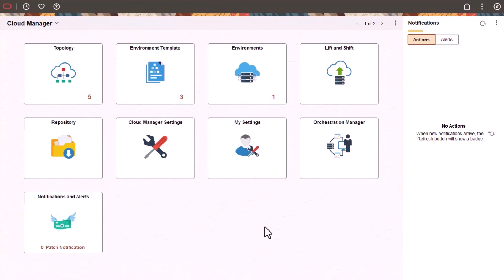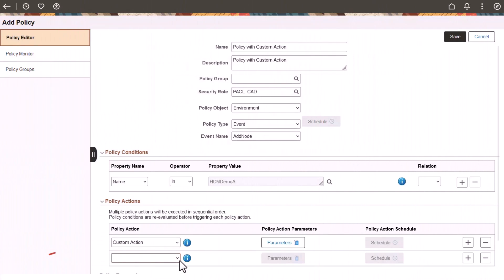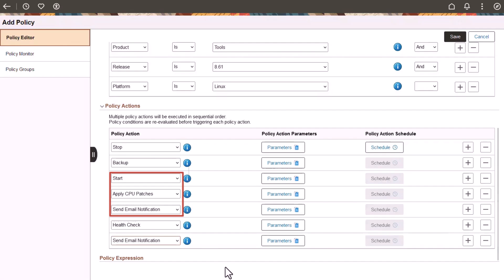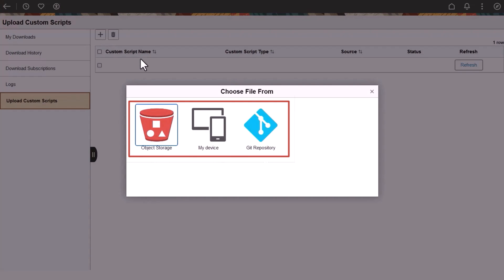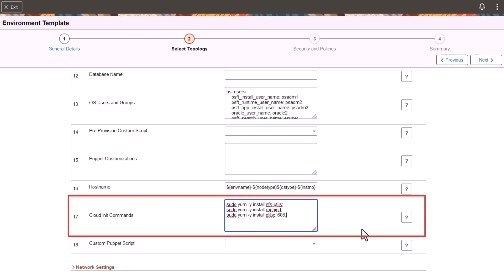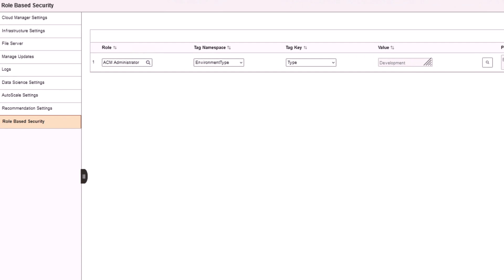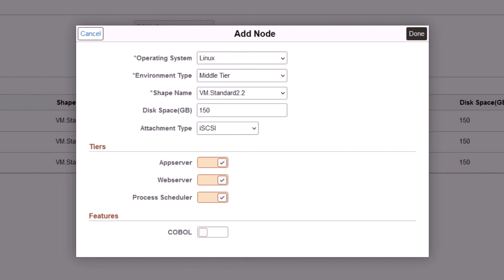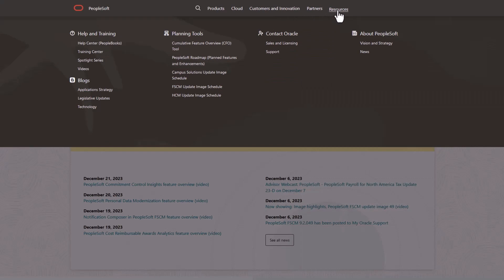Image Highlights, PeopleSoft Cloud Manager Image 18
This video provides highlights of many of the new features in PeopleSoft Cloud Manager Image 18. For details about all of the features included in this release, see PeopleSoft Cloud Manager Images 3 – 18 Overview (Doc ID 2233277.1)

The following features are discussed in this video:
00:00 -- Open
00:09 -- Orchestration Manager
03:55 -- Support for Diverse Deployment Architectures
06:47 -- Tag-Based Environment Access Control
08:23 -- Support for Paravirtualized Block Volume Attachment